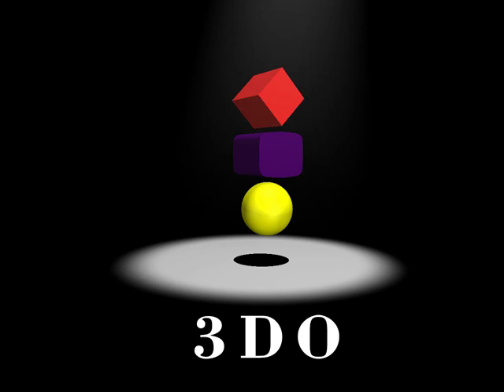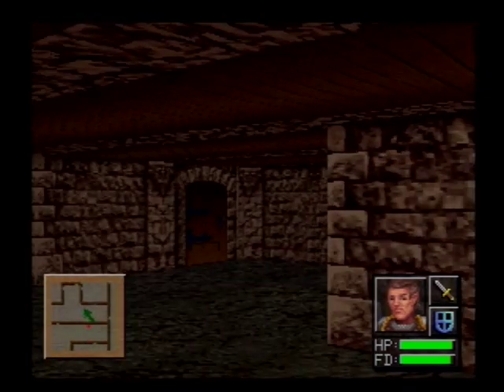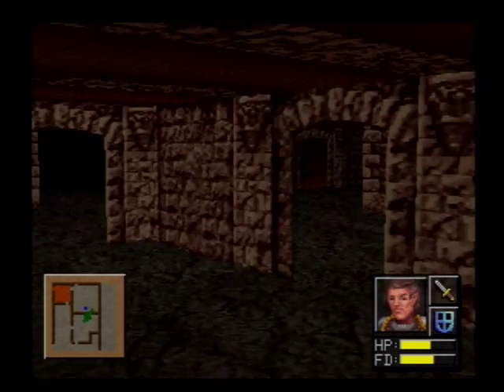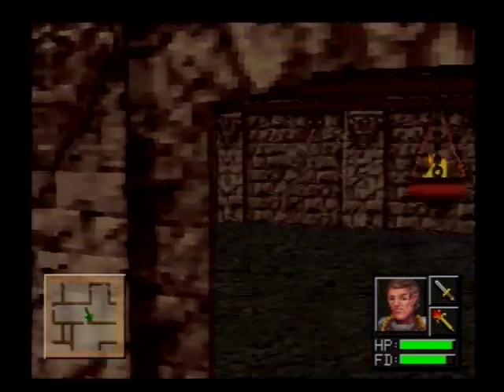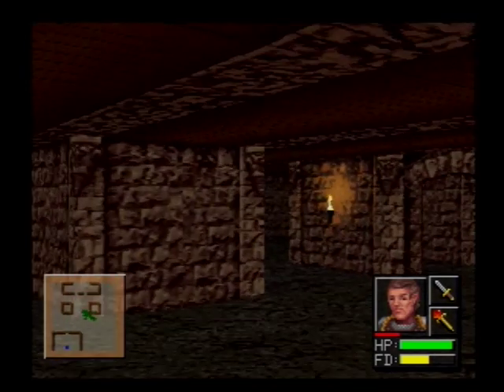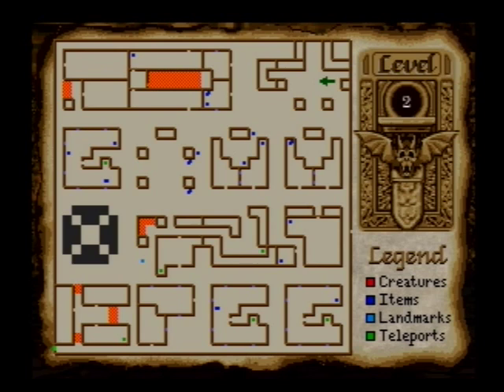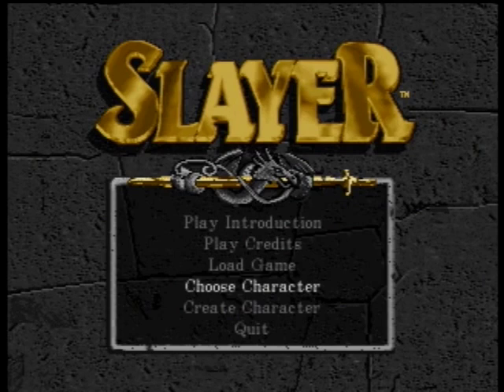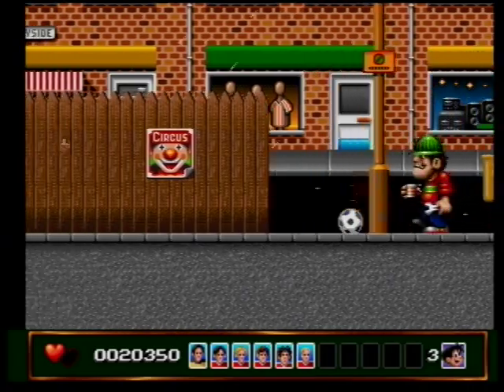Let's Play - Slayer (3DO, 1994) & Soccer Kid (3DO, 1994)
ewhac and gammadev present a double-header, playing the first couple levels of two games -- "Slayer," an Advanced Dungeons & Dragons-based dungeon crawler; and "Soccer Kid," a side-scrolling platform jumper -- both from 1994:

Both former employees of The 3DO Company, gammadev does the driving this time, while ewhac explains how his experiences developing for 3DO were materially different from just about everyone else's.

Tech Trivia:

Live gaming footage captured from a Panasonic FZ-10, using a Pinnacle Dazzle DVC-100 on a Debian Linux system with mencoder 1.1-4.7.  Video assembled using Kdenlive 0.9.6.